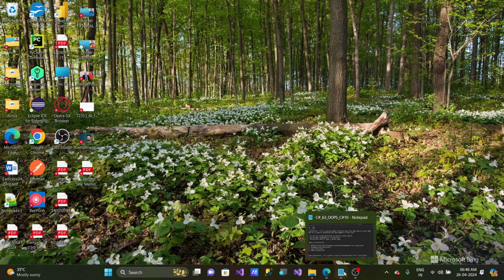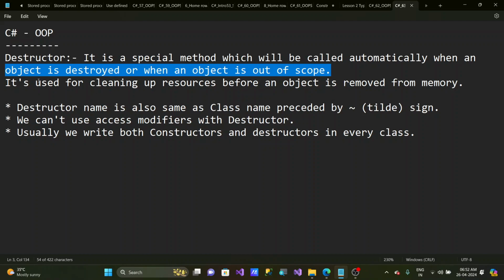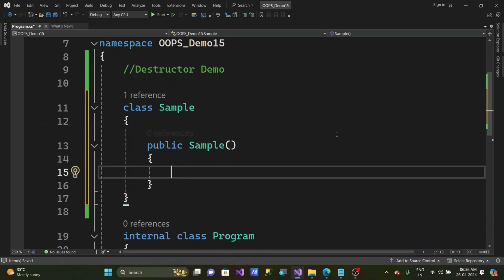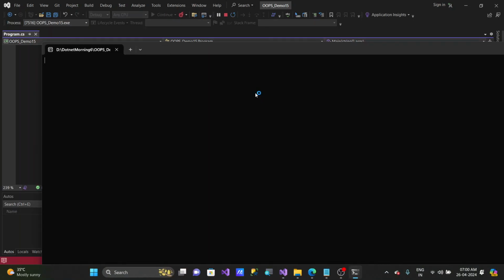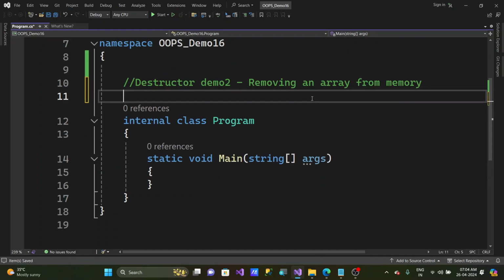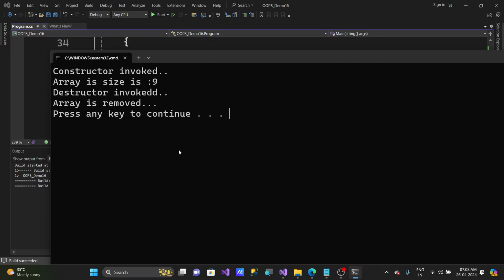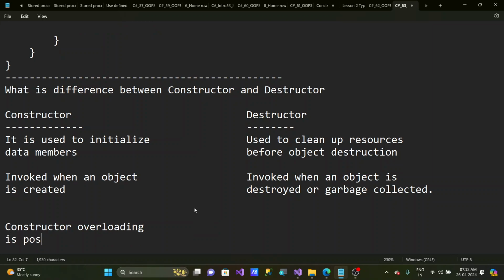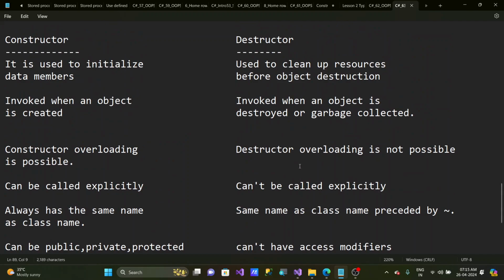Destructors in C# | Destructor example in C# | Difference between Constructor and Destructor in C#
Destructors in C#   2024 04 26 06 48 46